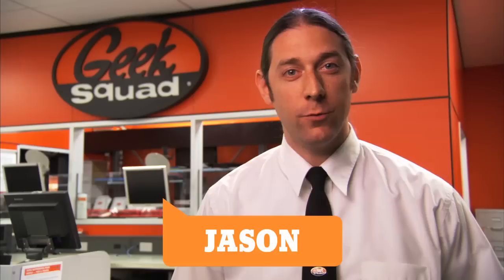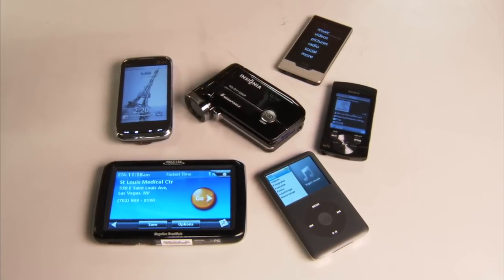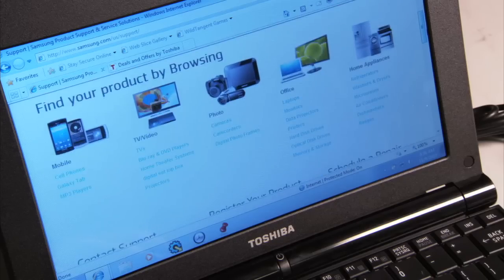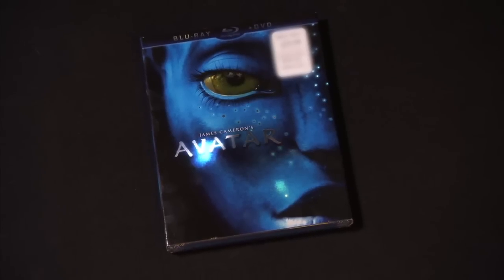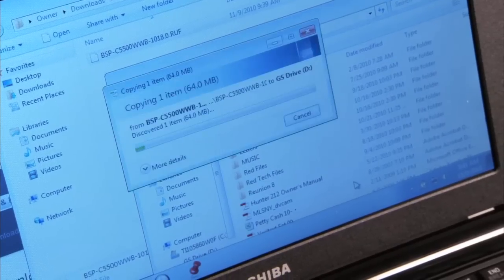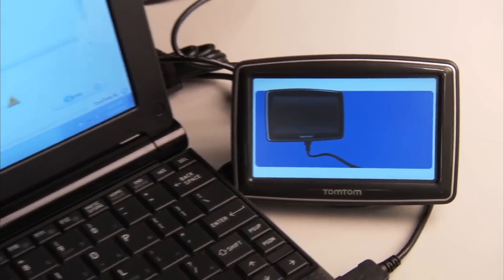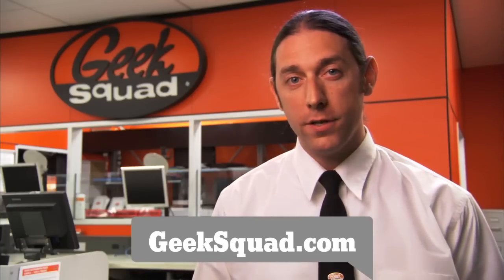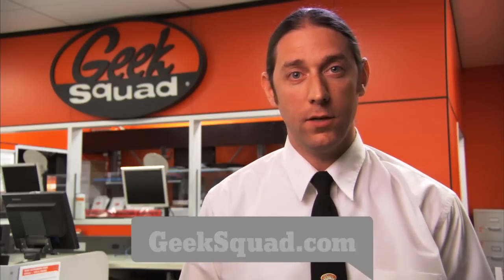Firmware (Part 1): What is Firmware? | A Geek Squad 2 Minute Miracle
Ever heard the word "firmware" spoken before, but didn't know what it meant?

Agent Jason of the Geek Squad explains what firmware is, how it impacts your electronics, and the benefits of updating it.

(Part of our ongoing "Two Minute Miracle" (2MM) series.)